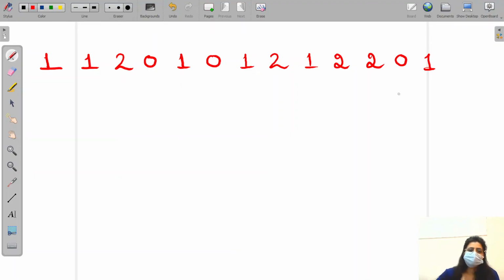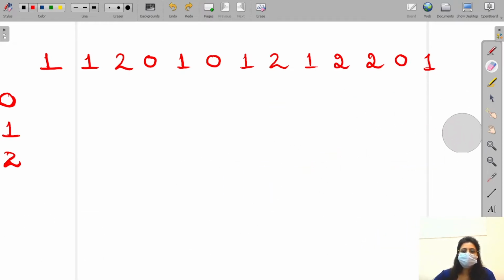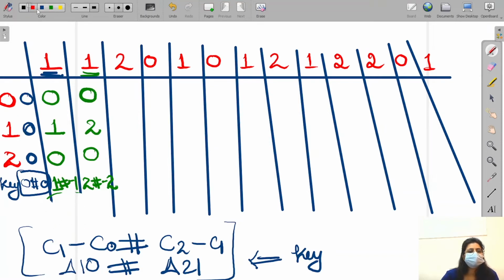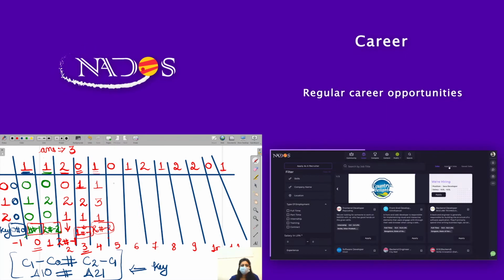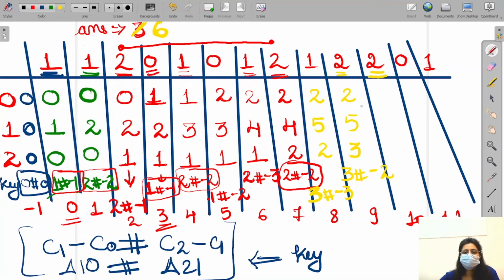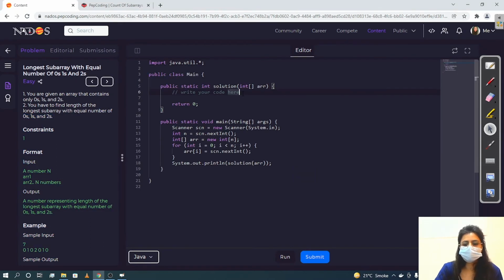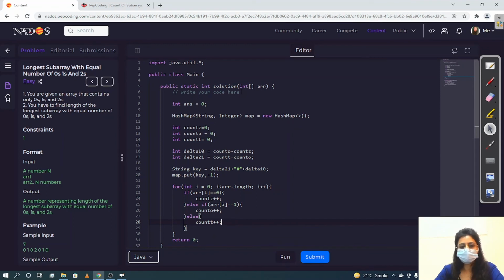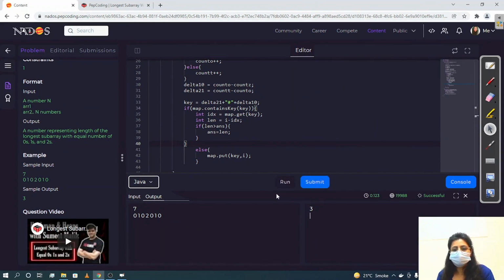Longest Subarray With Equal Number Of 0s 1s And 2s | HashMap & Heap | In English | Java | Video_32